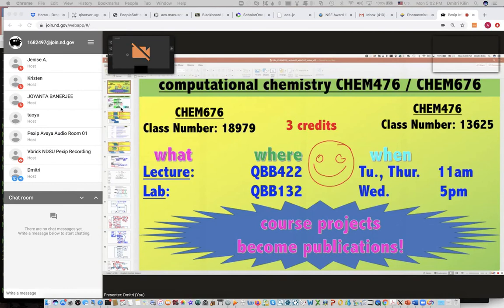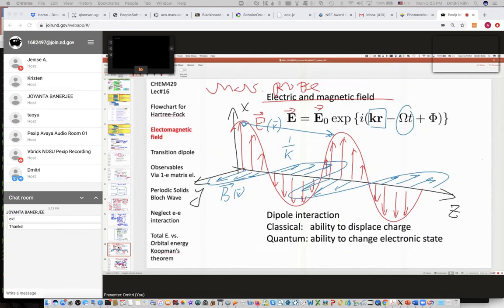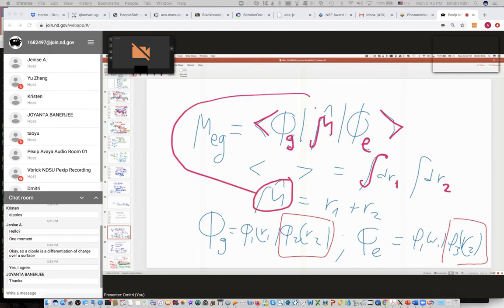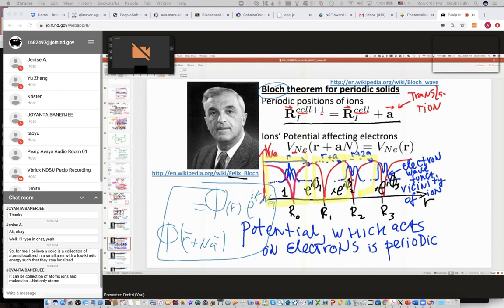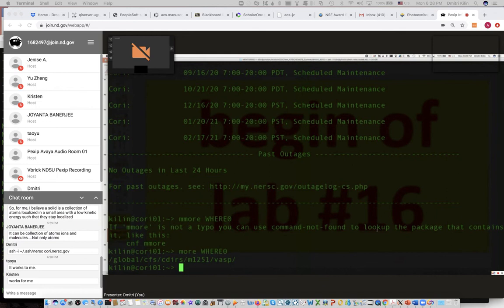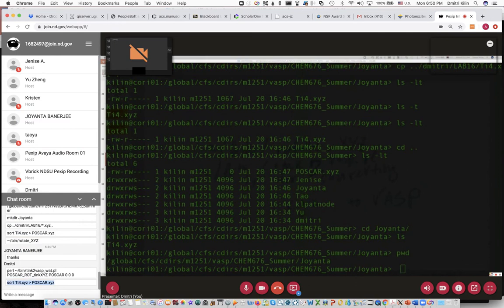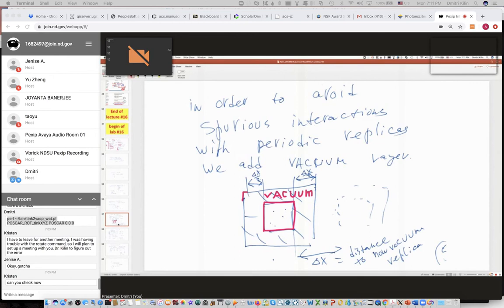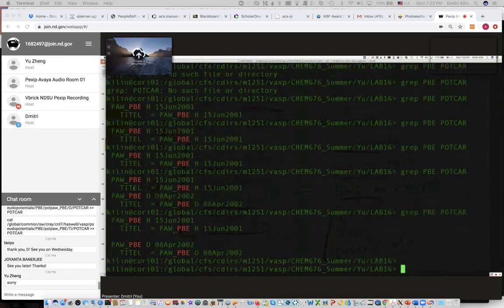CHEM676 Summer2020 16a